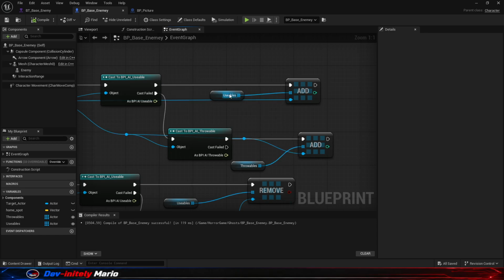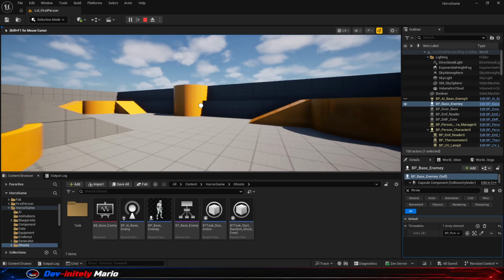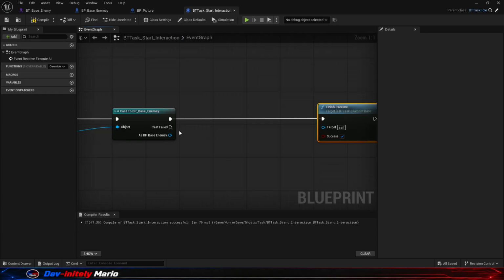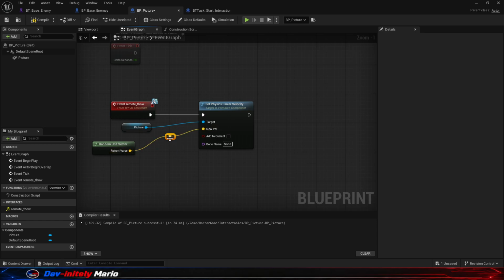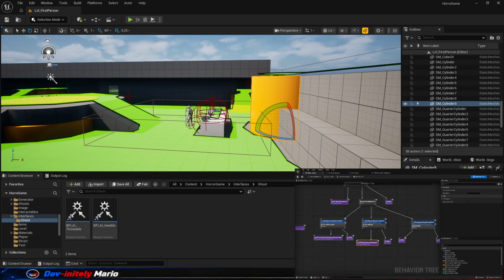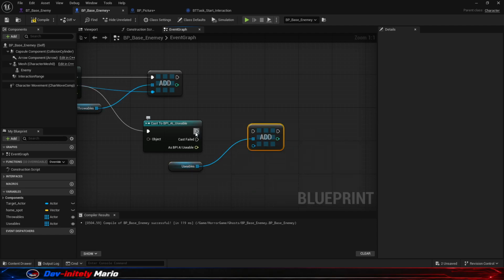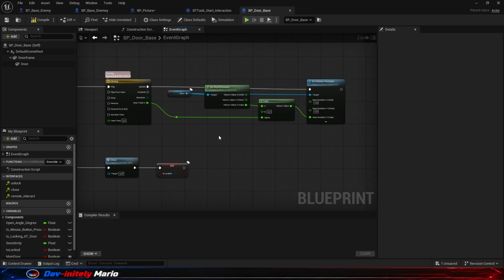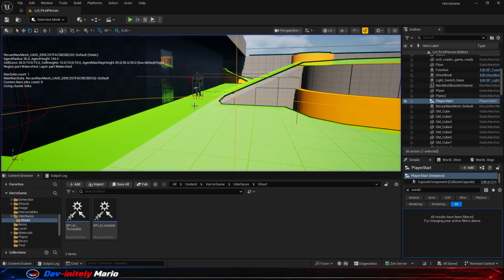#50 Interaction System Part 2: Throw Items & Open Doors - How to Make a Ghost Hunting Game in Unreal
In this lesson, we finish the first version of the Ghost AI interaction system for our Unreal Engine 5 ghost hunting game.

In the previous video, we started setting up the interaction range for the ghost and separated possible targets into two categories: usable objects and throwable objects. Now we complete that workflow and make the ghost actually interact with the environment.

First, we improve the detection logic. The ghost now checks nearby actors inside its interaction range and stores them in the correct arrays. Usable objects go into the usable list, and throwable objects go into the throwable list. We also add an initial scan on BeginPlay, because actors that already start inside the interaction range do not automatically trigger Begin Overlap.

After that, we build the first throwable interaction. The ghost checks if there is any throwable object nearby, selects one from the array, calls the throwable interface, and applies physics velocity to the object. With Simulate Physics enabled, the picture frame can now be thrown by the ghost.

Then we move to usable objects. We make sure doors can be detected as usable AI targets and add them to the usable array. From the Behavior Tree task, the ghost can call a Remote Interact function on the usable object.

For the door test, we implement Remote Interact inside the door Blueprint and let the ghost open the door automatically. This gives us the first real version of ghost environment interaction: the ghost can throw nearby objects and open doors.

This setup is still a base version, and some parts will be cleaned up in the next cleanup session. For example, we currently use the first array element instead of choosing a random one. But the core system is now working and ready to be expanded with more ghost interactions later.

What you will learn in this video:

* How to finish the Ghost AI interaction detection
* How to scan overlapping actors on BeginPlay
* How to separate usable and throwable objects
* How to store nearby AI interaction targets in arrays
* How to trigger throwable interactions through an interface
* How to throw objects with physics velocity
* Why Simulate Physics is required for throwable objects
* How to detect doors as usable AI targets
* How to call Remote Interact from a Behavior Tree task
* How to let the ghost open a door automatically
* How to prepare the system for more ghost interactions

Chapters:
0:00 Intro & Goal of the Video
0:12 Fixing the Interaction Detection Setup
1:01 Why Begin Overlap Is Not Enough
1:33 Scanning Overlapping Actors on BeginPlay
2:43 Preparing the Throw Interaction Task
3:40 Getting Throwable Objects from the Ghost
4:32 Calling the Throwable Interface
5:27 Throwing the Picture with Physics Velocity
6:13 Testing the First Thrown Object
8:27 Preparing Usable Object Detection
9:56 Calling Remote Interact from the Behavior Tree
10:43 Implementing Remote Interact on the Door
11:26 Opening the Door with the Ghost
12:27 Final Door Interaction Test
12:57 Cleanup Notes & Wrap-Up

Course Goal:
We are building a first-person ghost hunting horror game in Unreal Engine 5 step by step. The project includes player movement, multiplayer, interaction systems, inventory, equipment, ghost hunting tools, evidence systems, ghost AI, sanity, investigation gameplay, and a complete horror game loop.